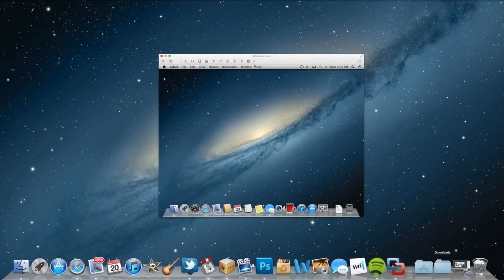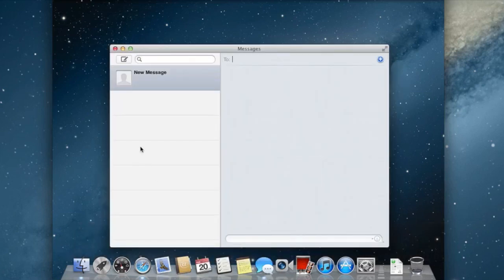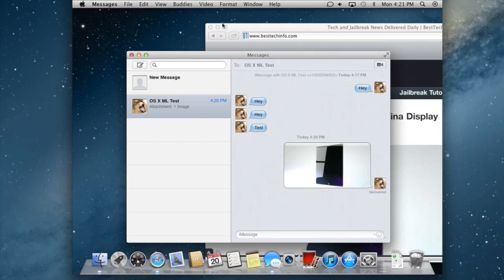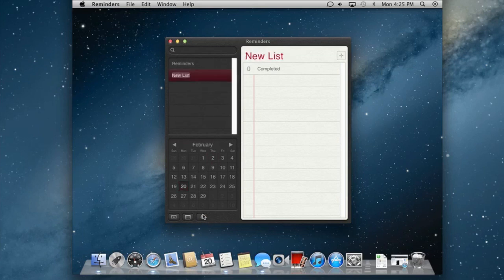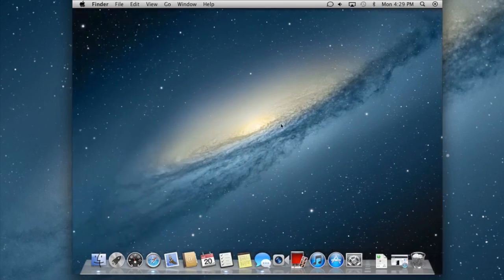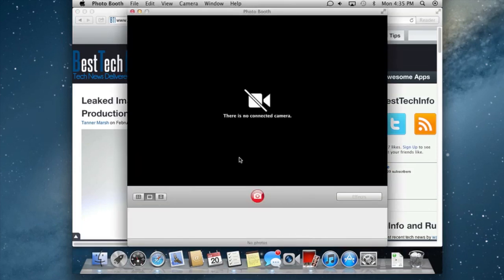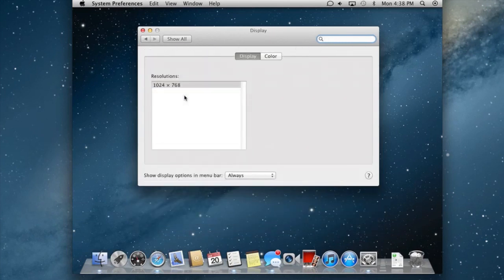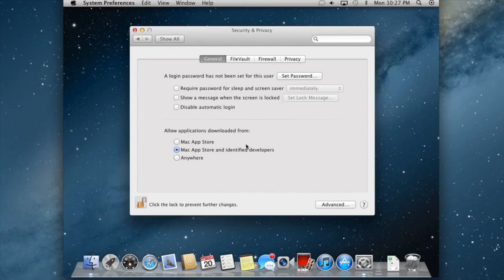Apple's OS X Mountain Lion Overview: Notification Center, Messages, GateKeeper & More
This is my overview video for Apple's OS X Mountain Lion. In this video, I cover all of the major additions that OS 10.8 brings to the Mac - features covered are as follows:

Deeper iCloud integration 1:30
Messages (a new cross-platform iOS and Mac messaging app) 2:06
Reminders 5:07
Notes (the new standalone version) 6:53
Notification Center 8:00
Share Sheets (a new way to share sites and photos) 9:33
Safari 10:45
Game Center (the Mac's new cross-platform social gaming app) 11:52
AirPlay Mirroring 12:26
GateKeeper (a new method for preventing malicious apps) 13:13